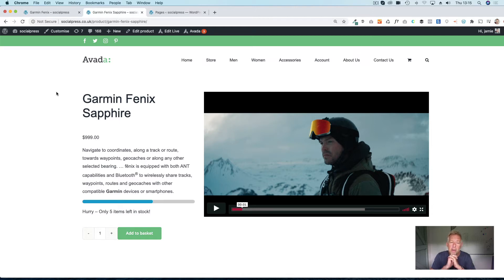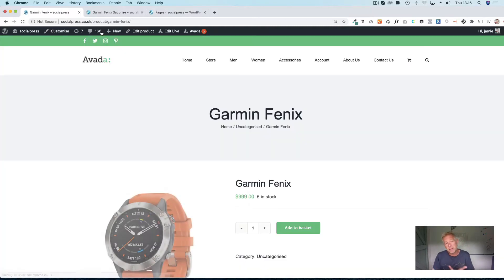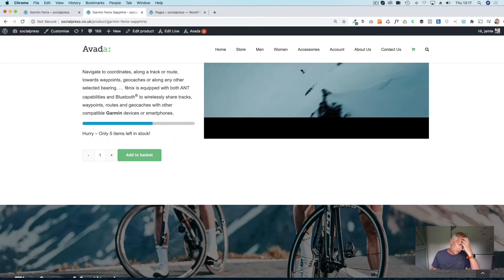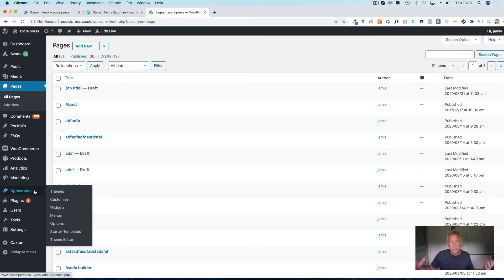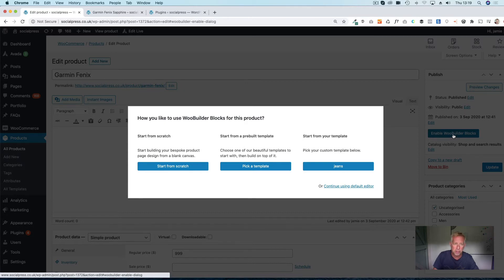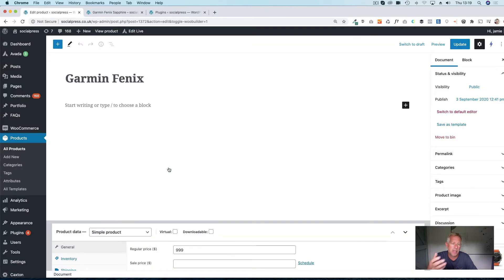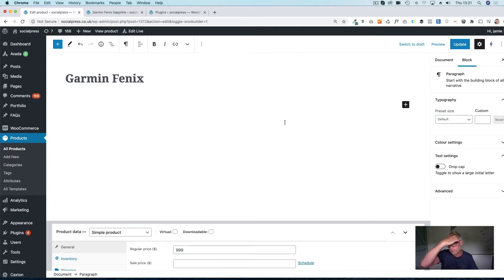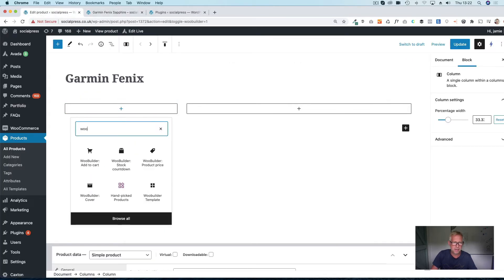Customize Your Store in 10 Minutes - WooCommerce Product Page Tutorial with Avada Theme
Customize the Wocommerce Product Page if you use the Avada Theme.

This tutorial shows you how to customize the Avada WooCommerce Product Page.

We'll use the Gutenberg Block Editor and our WooBuilder Blocks plugin.

0:00 - Intro
01:22 - Example Product (with Video)
03:00 - The WordPress Plugin you'll need
03:38 - How to use Gutenberg for the Avada WooCommerce Product Page
05:00 - The WooCommerce Product Blocks
07:00 - How to design the WooCommerce Page with Gutenberg Blocks
08:45 - Add a Parallax section
11:30 - Add a Shape divider
13:00 - The finished page